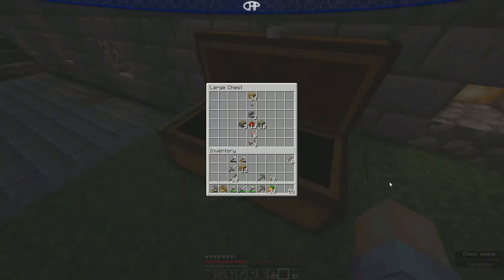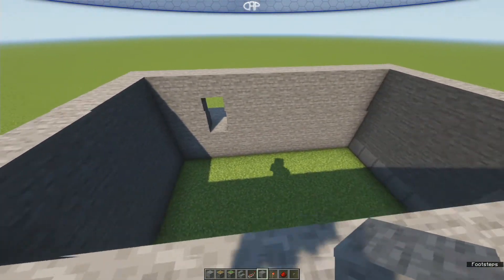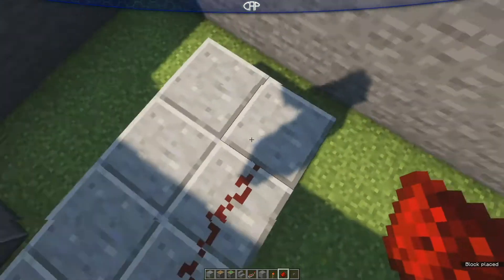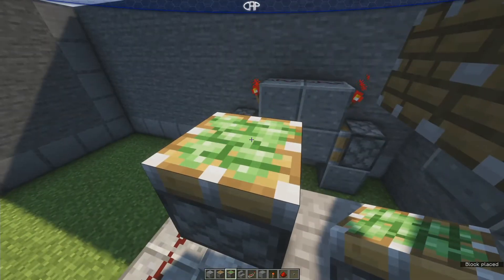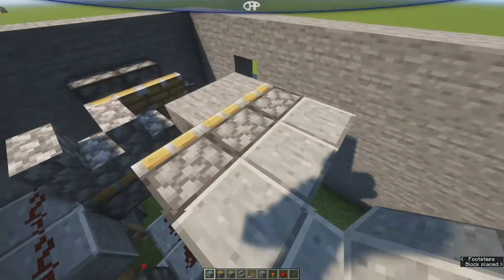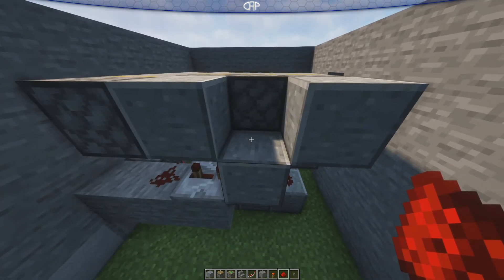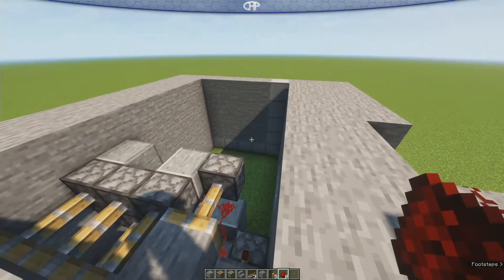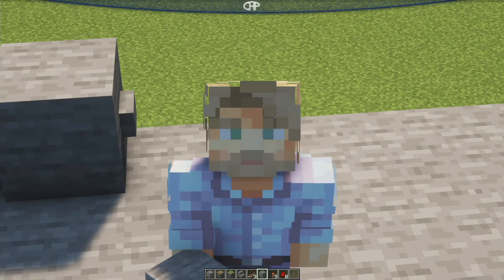How To Build a 1 Wide Hidden Staircase in Minecraft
This is my first time trying to make an tutorial in minecraft, i hope you liked it  🛎 Be sure to check ALL push notifications!
All music used (& more!) down below! ⬇︎

Further content from this video...
Mojang ®

Please Ignore or flag spam, negative, or hateful comments. We're here to have a good time. :D

No one reads this far into the description...what are you doing snooping around...